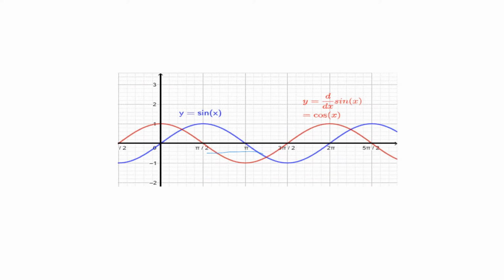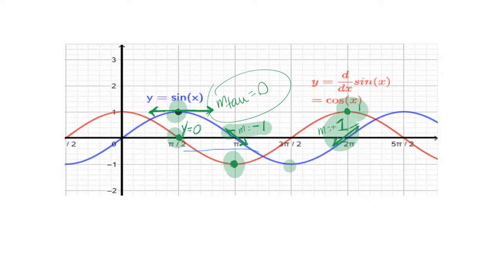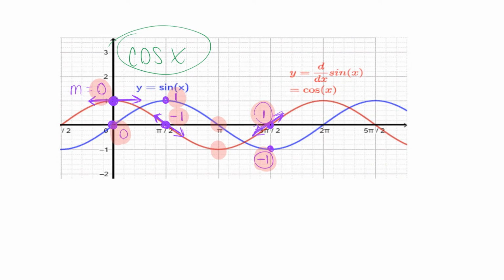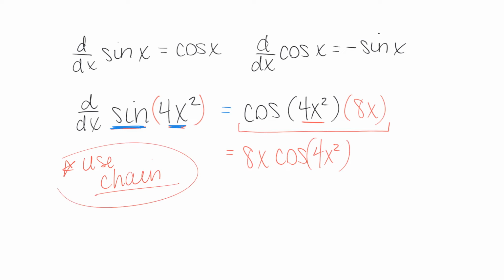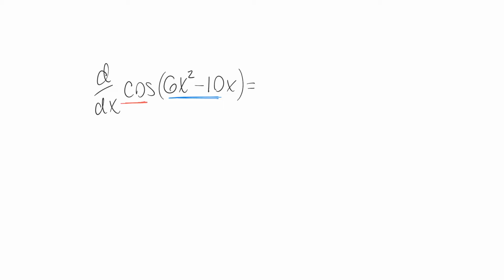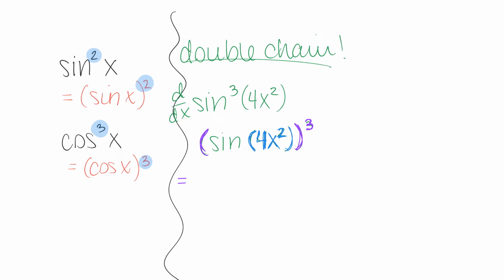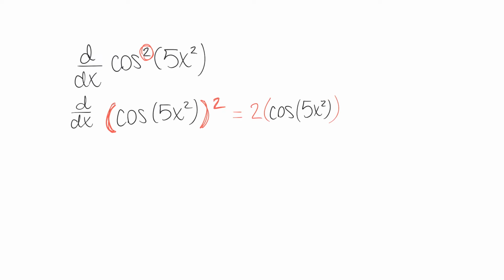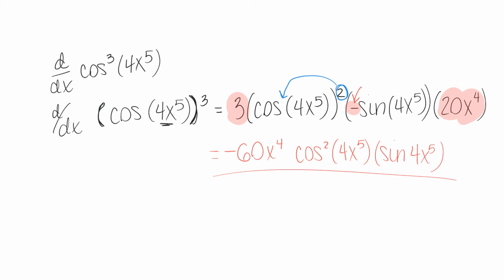Calc 12 - Lesson 10 - Trig Derivatives - Sin Cos